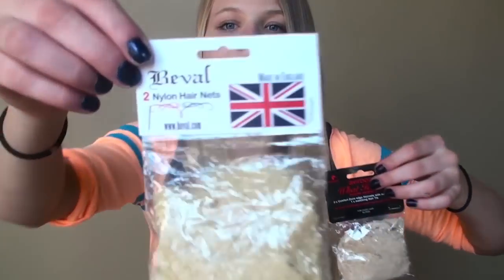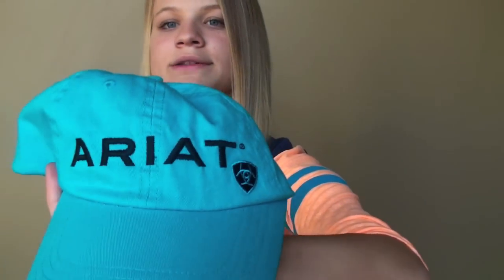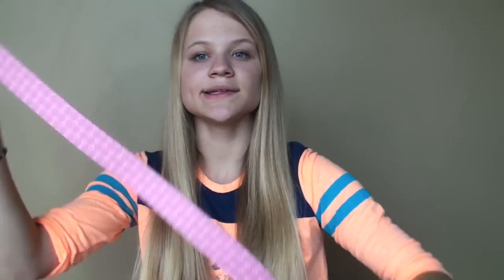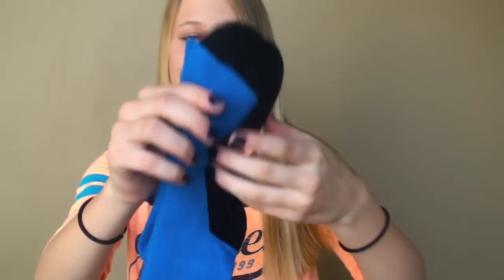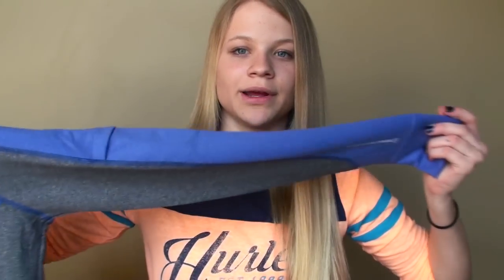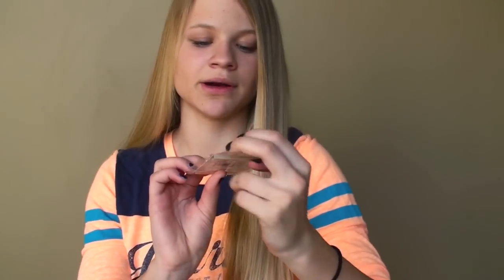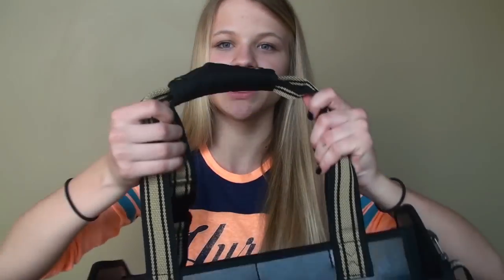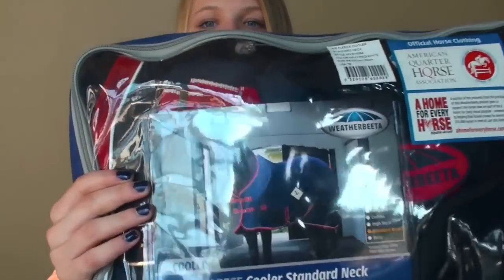Tack Haul!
Hey guys! Sorry for the lack of videos lately, I've been a bit busy!

Love ya!

~Katie